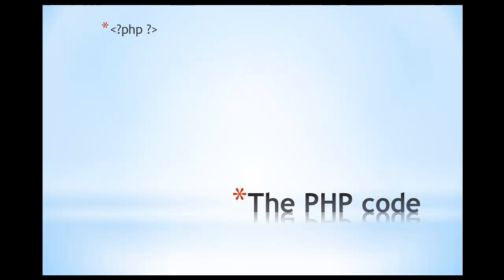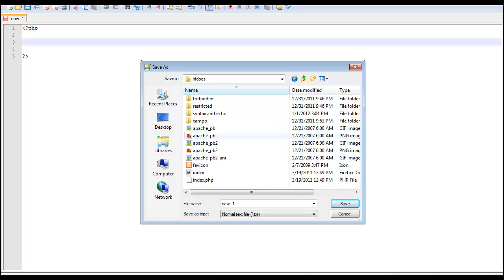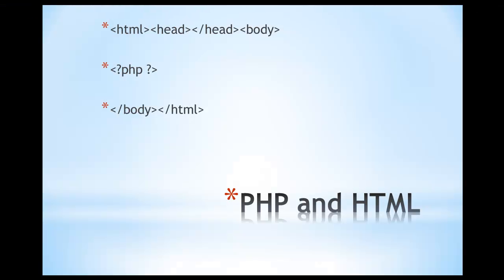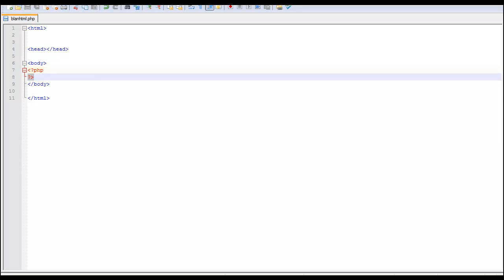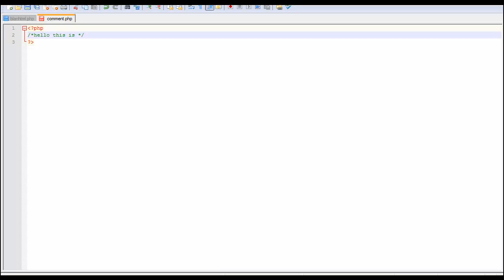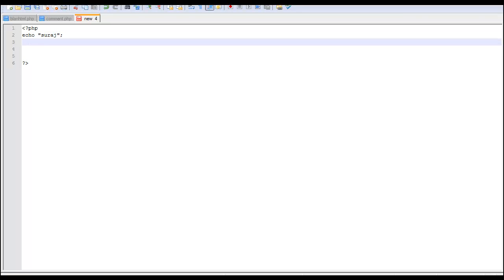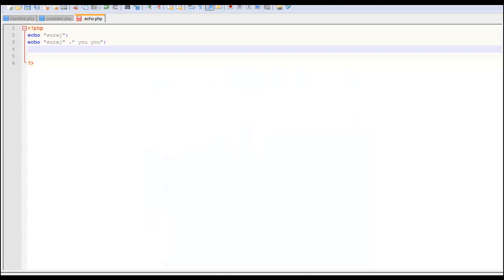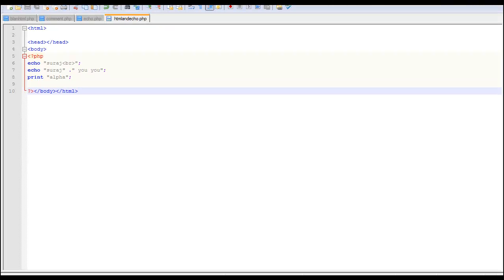Basics PHP:- Lecture 2: echo,print & comments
In this video, we introduce the use of echo print and how to make use of comments